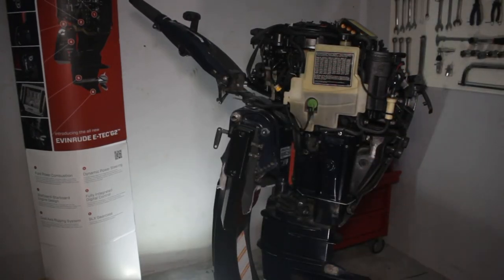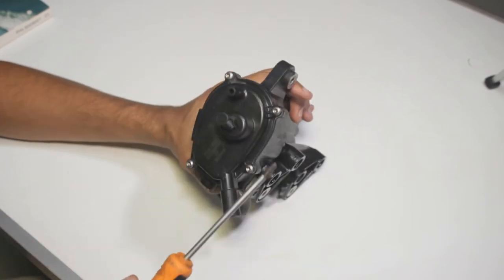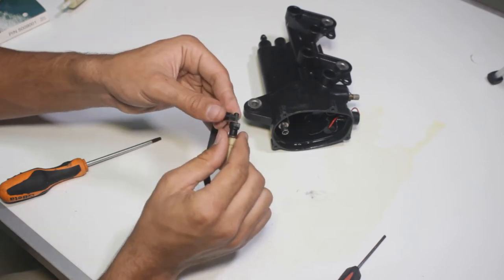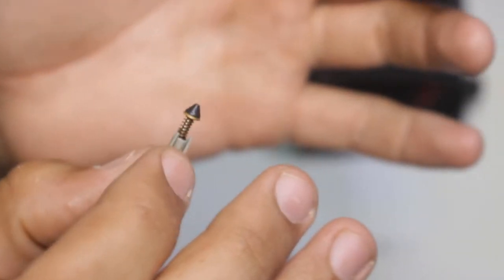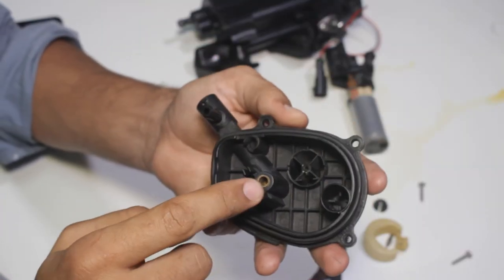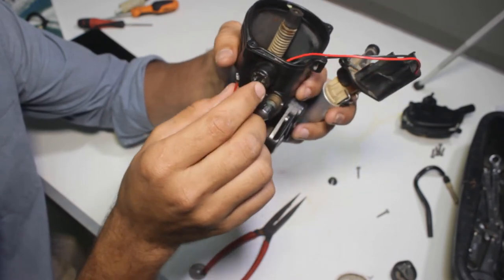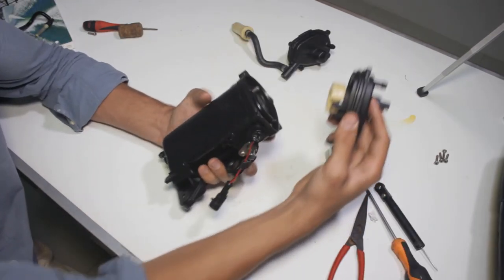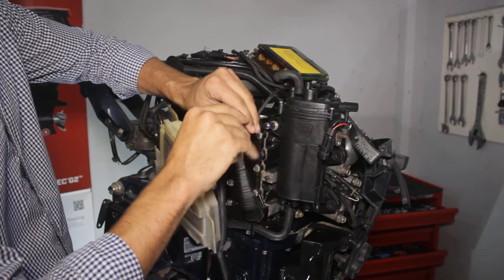Tutorial 4: Verify and clean a fuel pump on a Evinrude E-tec 15HO / 25 HP / 30 HP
This video is part of my course on how to fix an Evinrude 15HO to 30 HP that is not starting.

I am selling yearly subscriptions on how to repair and maintain your Evinrude E-tec.